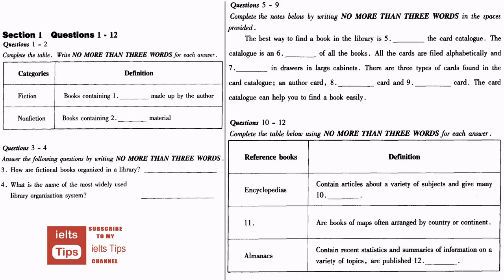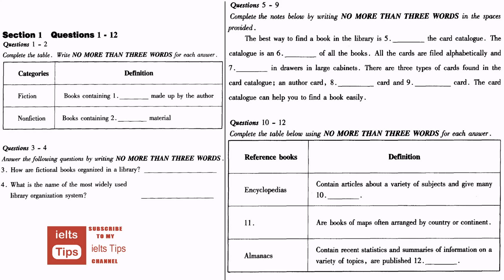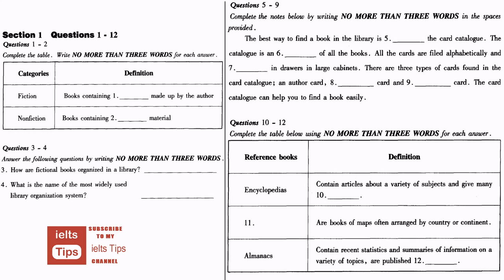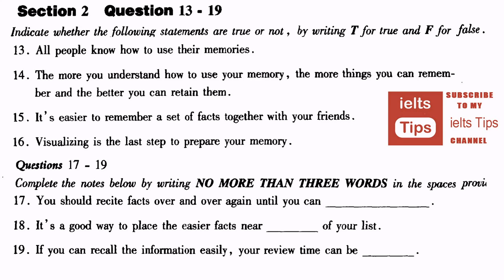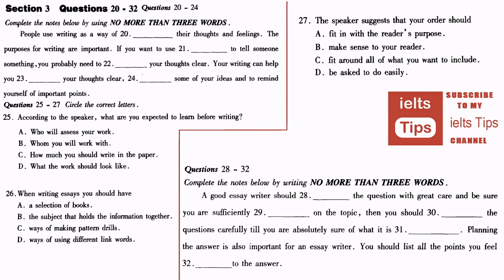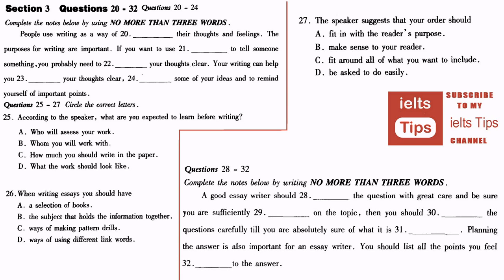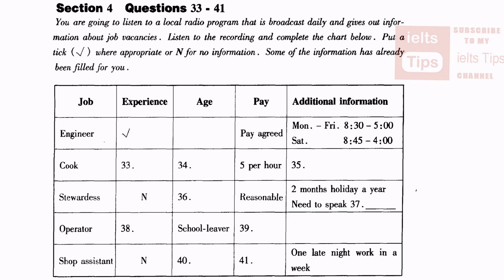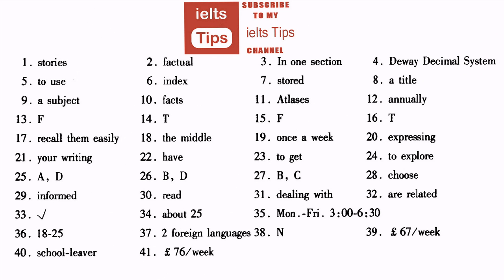Ielts Listening Practice Test 2016 With Answers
The International English Language Testing System, or IELTS /ˈaɪ.ɛlts/, is an international standardised test of English language proficiency